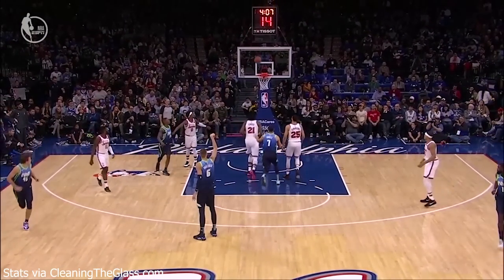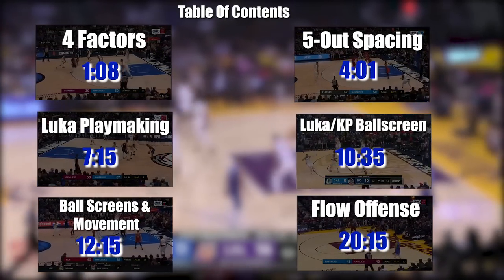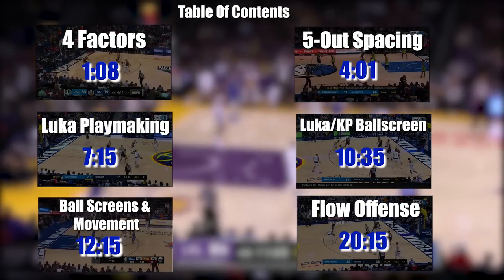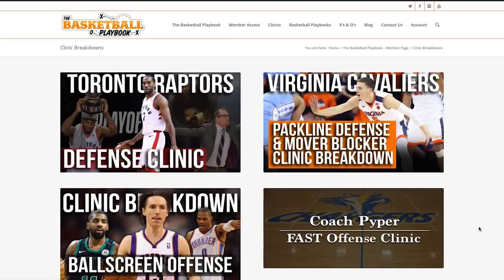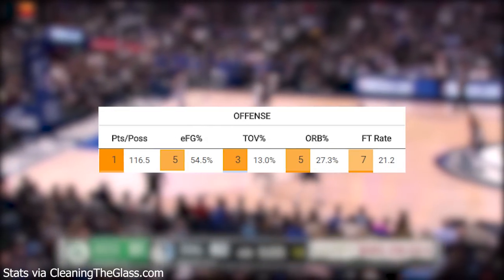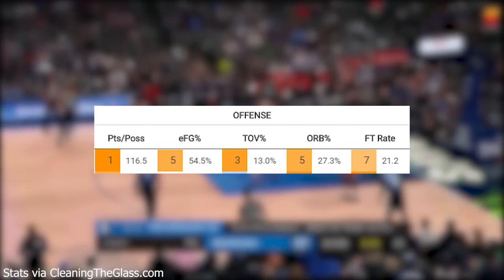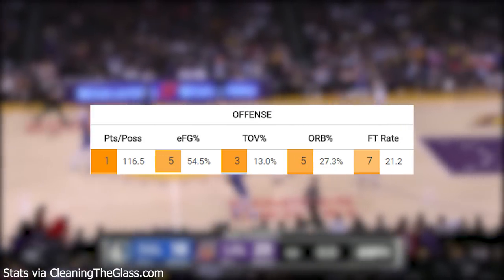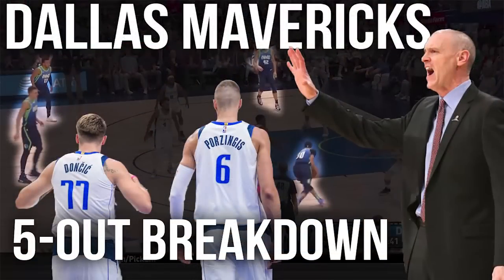Dallas Mavericks 5 Out Offense | NBA Film Room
Dallas Mavericks 5 Out Offense | Film Room

0:00 Intro
1:08 4 Factors & Stats
4:00 5-Out Offensive Spacing
7:15 Luka Doncic Playmaking & Scoring
10:35 Luka Doncic & Kristaps Porzingis Unstoppable Ballscreen
12:16 Ball Movement & Shooting
13:55 Spread Ballscreen
14:55 Side Ballscreen
16:42 Step Up Ballscreen
17:28 Spain (Stack) Ballscreen
19:07 Guard/Guard Ballscreen
19:43 Ghost Ballscreen
20:17 Miami Action
20:54 Wide Action
21:45 Outro

Video Resources
Stats

Videos
NBA League Pass
ESPN/TNT/NBATV Broadcasts

Equipment
OREI HDMI Splitter
Apple TV
Imac Computer

All video and source information is not my own, but repurposed for teaching purposes only.